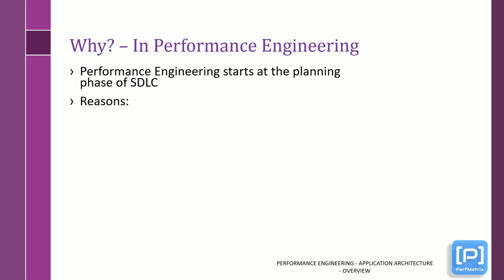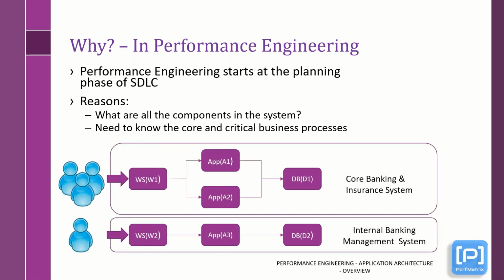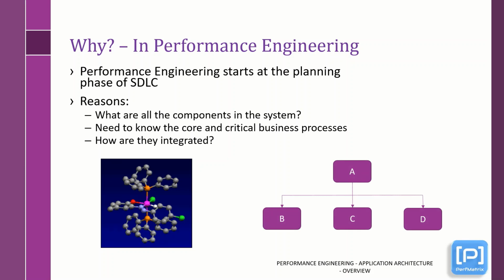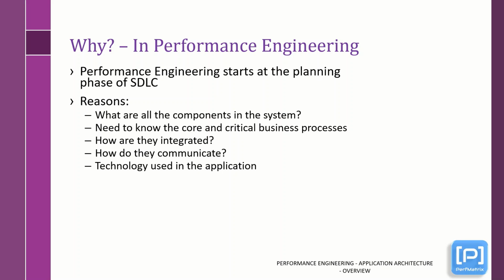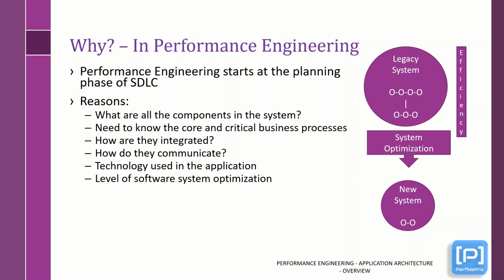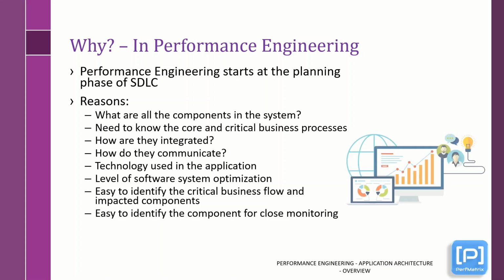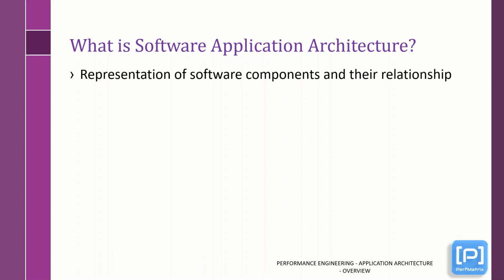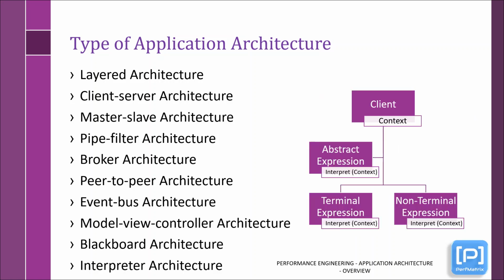Performance Engineering - Application Architecture - Overview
This is an introductory video which brief you about application architecture, its type and why it is important to understand the application architecture to a Performance Engineer.

Article - What is Performance Engineering?